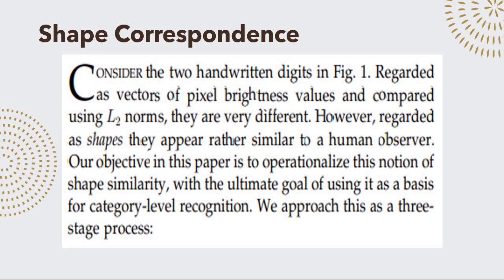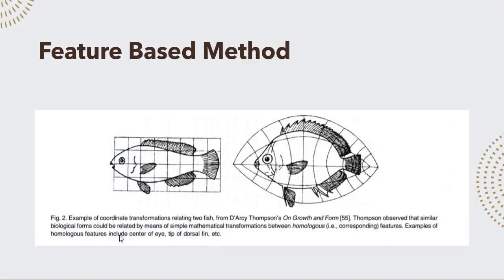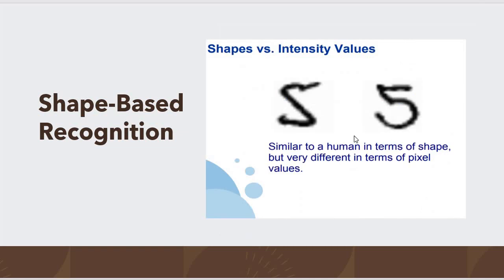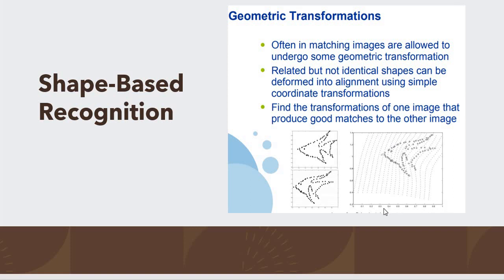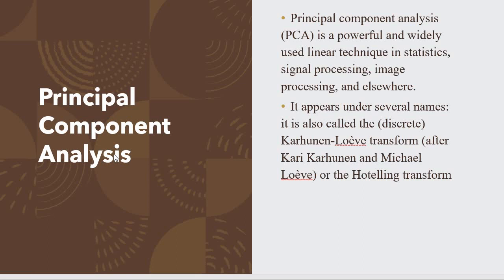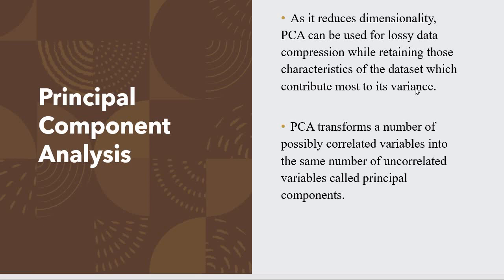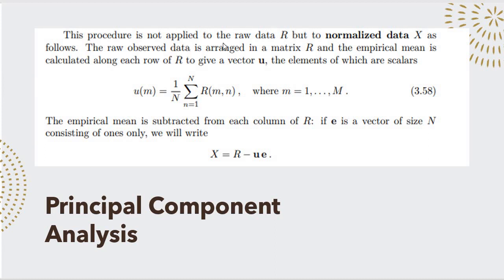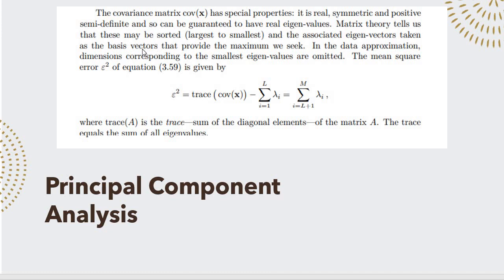Lecture No 26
Shape correspondence and shape matching, Principal component analysis